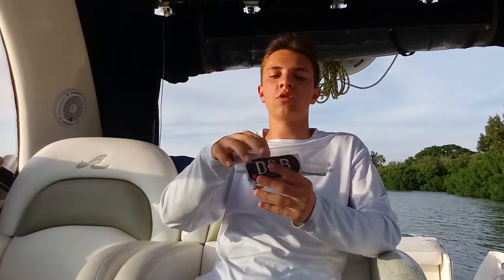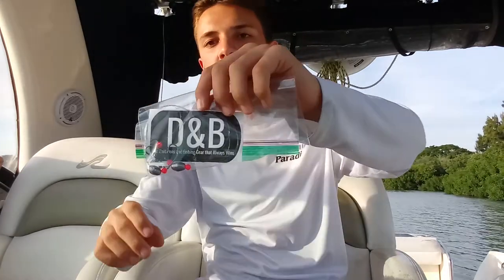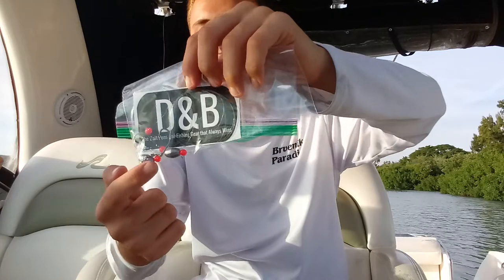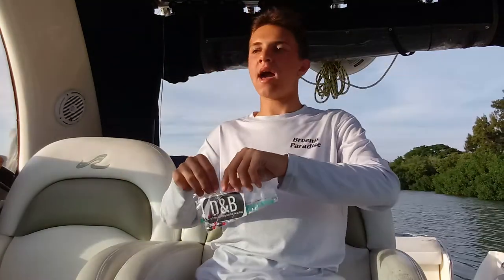DON'T Go FISHING TILL YOU WATCH THIS! All you need to know about bait inshore part 1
All you need to know about bait inshore part 1.  Fiddlers crabs and shrimp.  How to catch shrimp and fiddler crabs to catch Redfish, Snook, Trout, Sheepshead, black drum, and more.